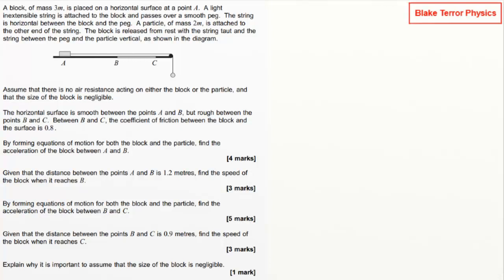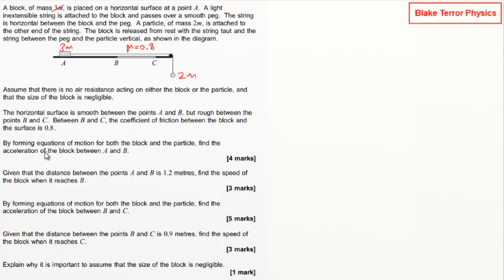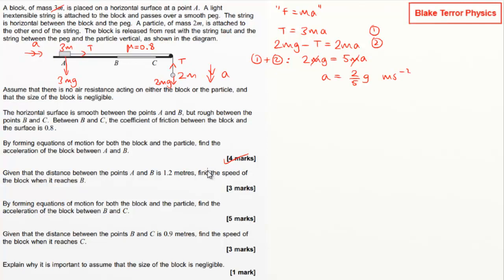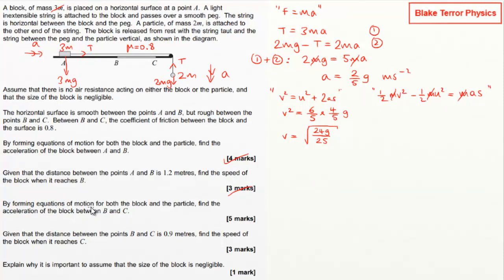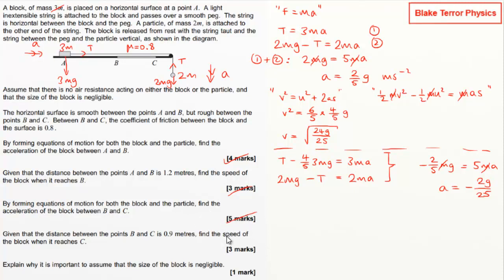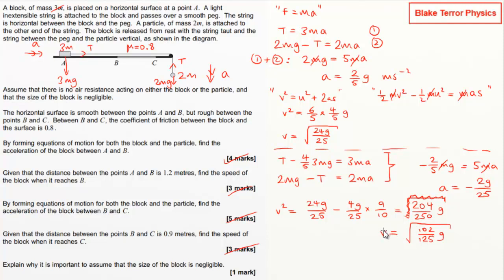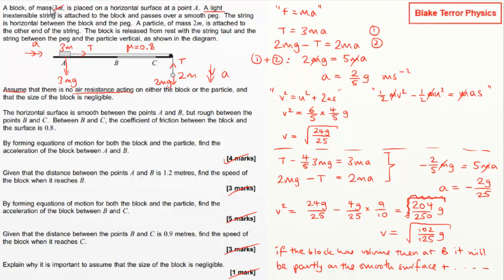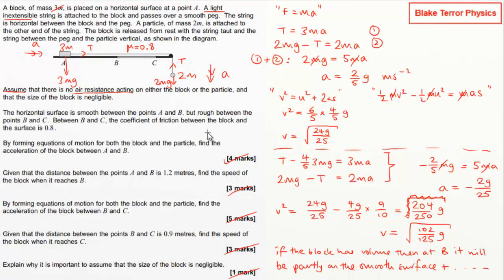Dynamics: Connected Particles and Friction Question